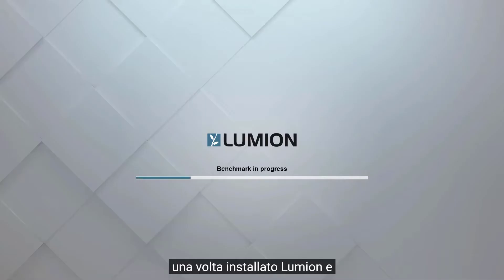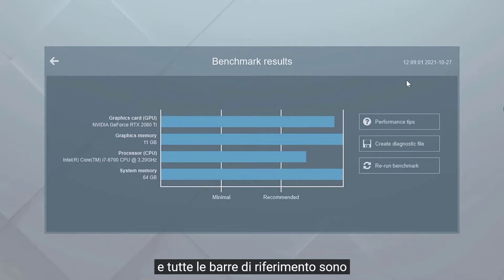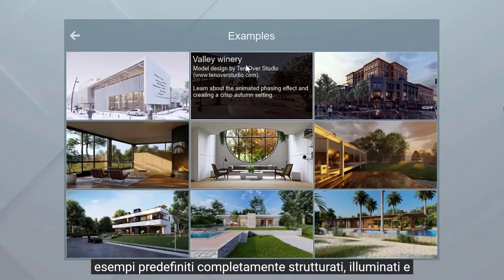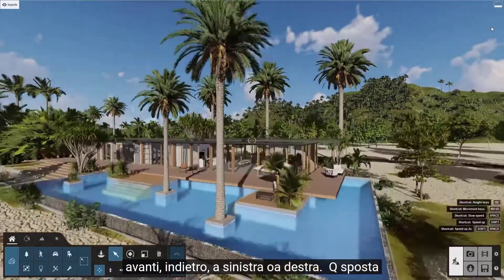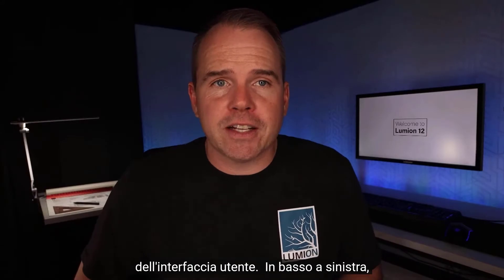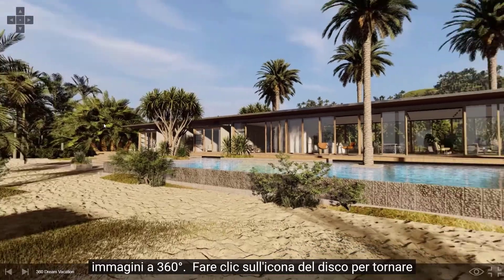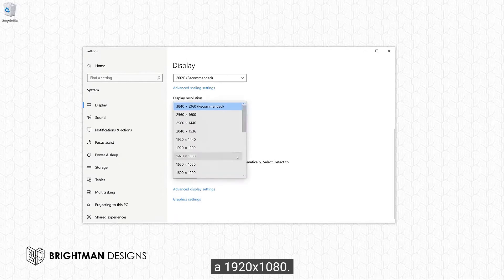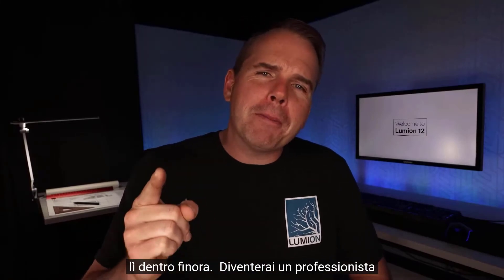00 Benvenuti in Lumion 12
Prima volta che usi Lumion? Vuoi potenziare le tue capacità di visualizzazione architettonica risparmiando tempo?
Nel primo video della nostra serie 'Getting Started with Lumion 12', imparerai un flusso di lavoro facile e veloce per aiutarti a riprendere il controllo e rendere la bellezza dei tuoi disegni architettonici. Buon divertimento!